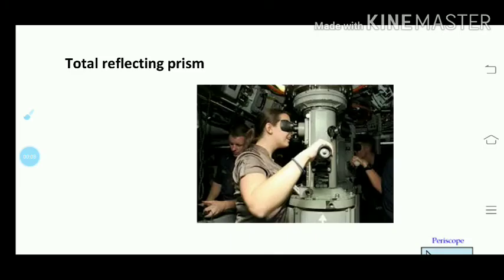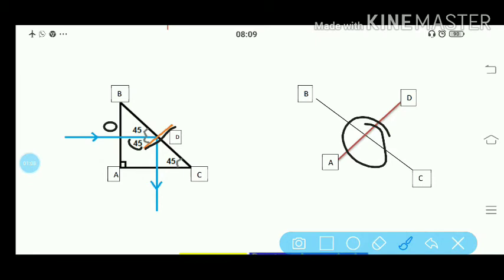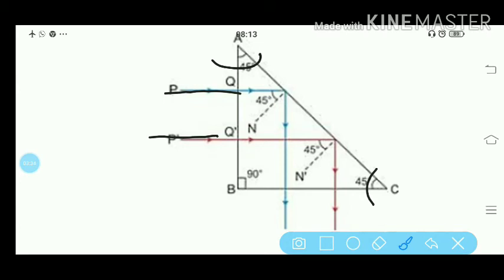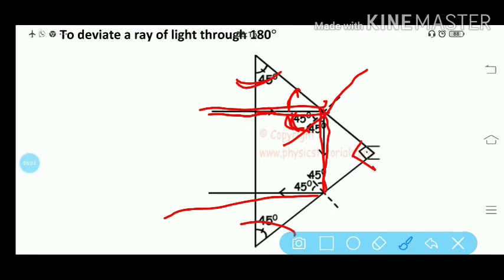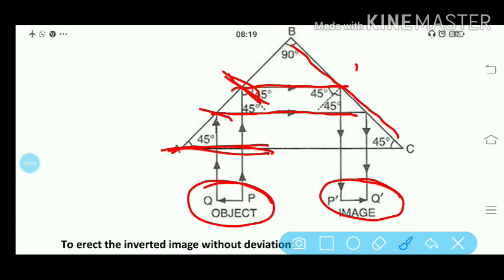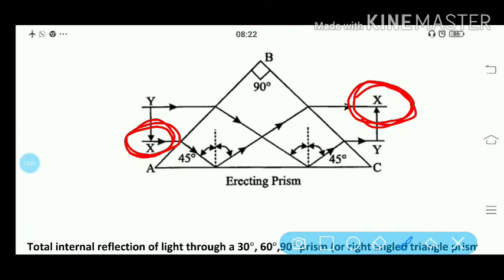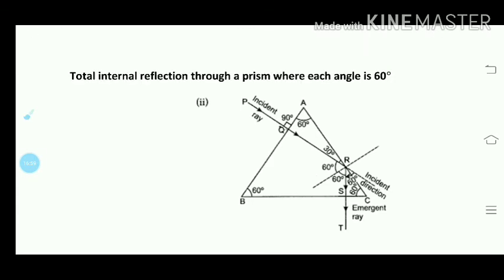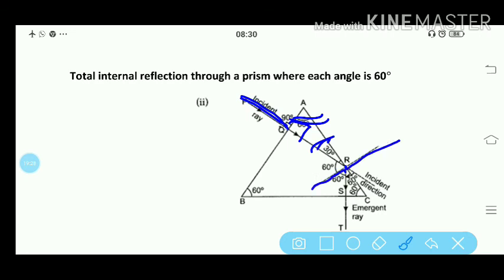Class 10 physics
Chapter 4d